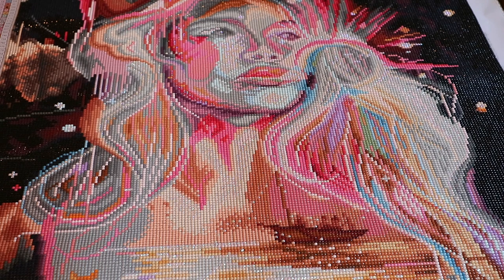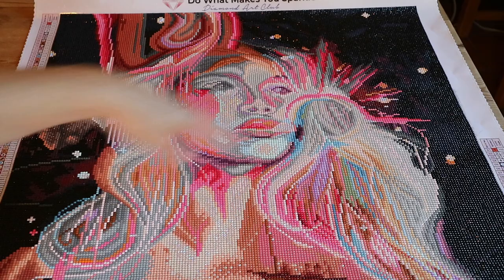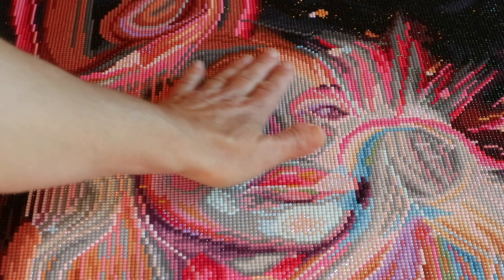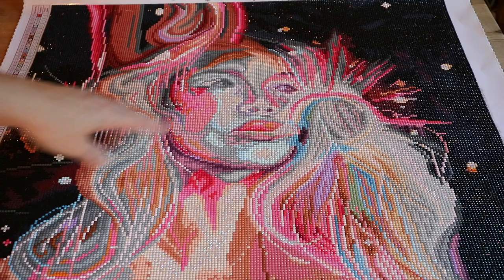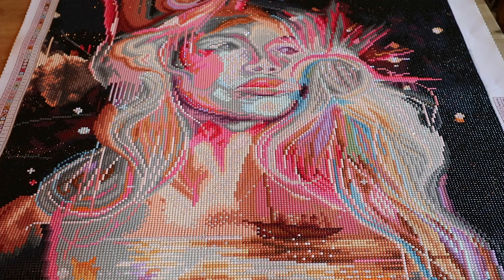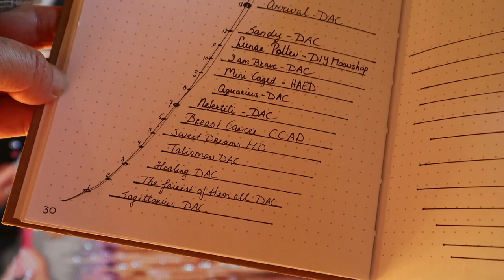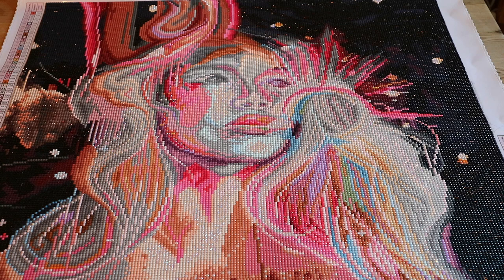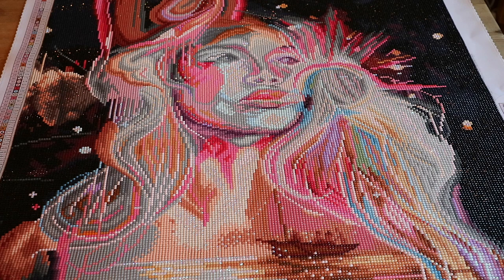DIAMOND ART CLUB post review | Arrival - Milan Art | My least favorite finish till date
My least favorite finish till date. This is my post review of Arrival from Diamond Art Club by the artist Dimitra Milan. The rendering doesn't work for me.

💎  Product information:
Arrival - Milan Art - from Diamond Art Club
round drill painting, 56 cm x 69 cm, 57 colors